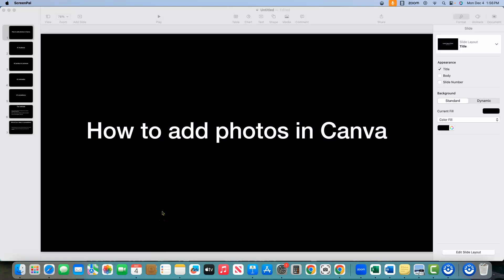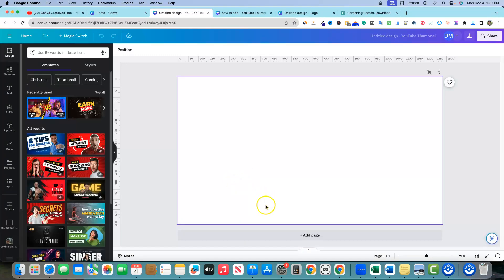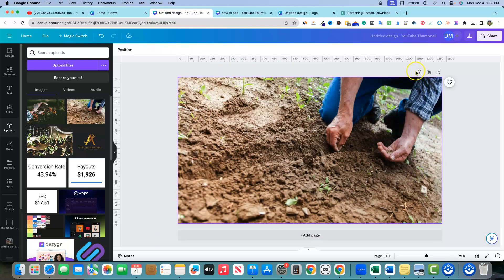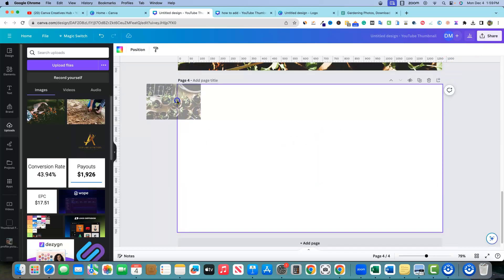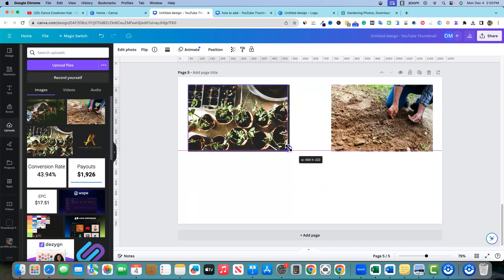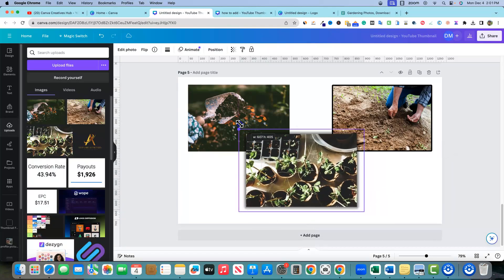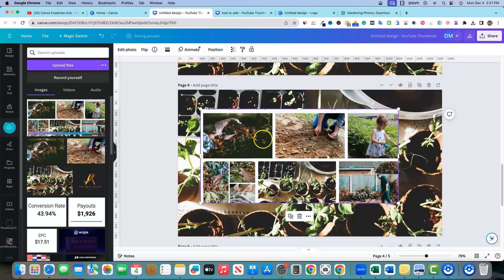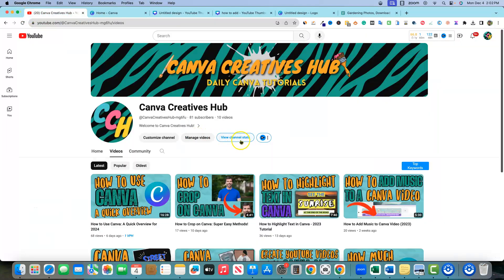How to add photos in Canva (2024)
📸 Step into the world of effortless design with Canva 2024! This tutorial walks you through the simple yet powerful process of adding photos to your designs in Canva, perfect for beginners and seasoned users looking to stay up-to-date with the latest features.

✅ What You'll Learn:

Adding Photos in Canva: A step-by-step guide on how to upload and add photos to your Canva projects.
Utilizing Canva's Photo Library: Explore how to leverage Canva's extensive library of stock photos for your designs.
Photo Manipulation Techniques: Tips on resizing, cropping, and editing photos within Canva to fit your design needs.
Creative Applications: See practical examples of photo usage in various types of designs, from social media graphics to presentations.
👍 Why Add Photos in Canva?
Discover the importance of visual elements in design and how Canva 2024 makes it easier and more intuitive to create visually appealing projects.

Do you have any tips or questions about adding photos in Canva? Share your experiences in the comments section below!